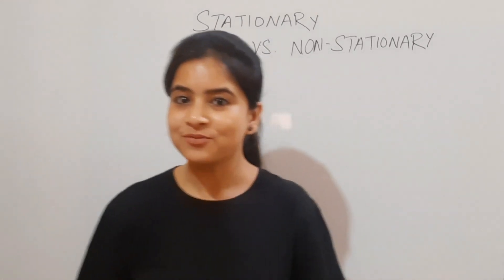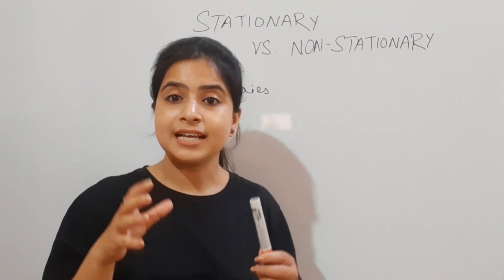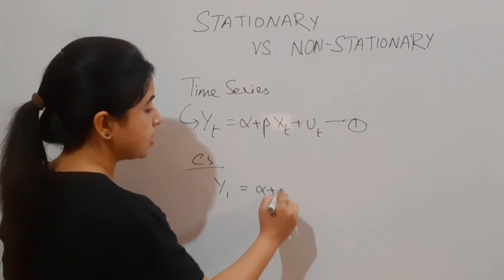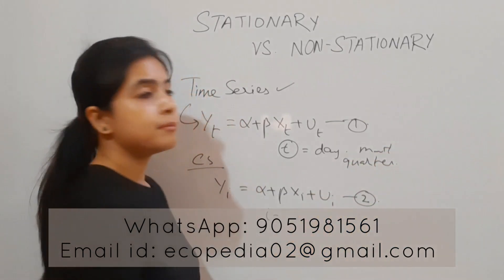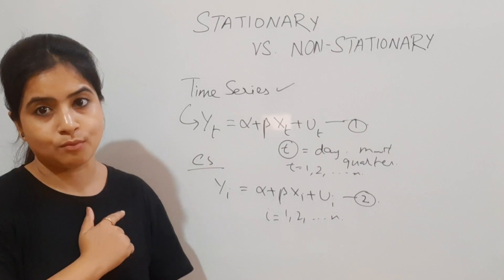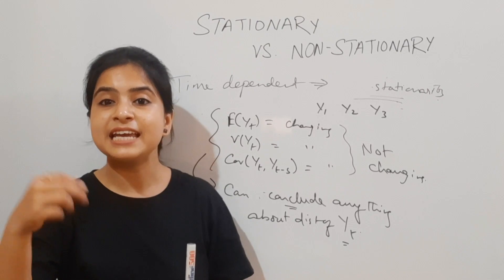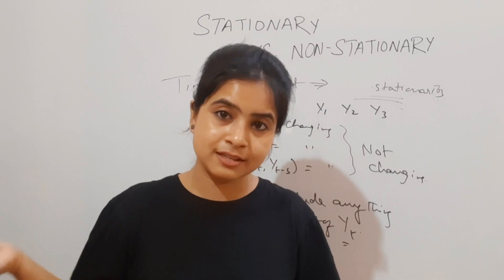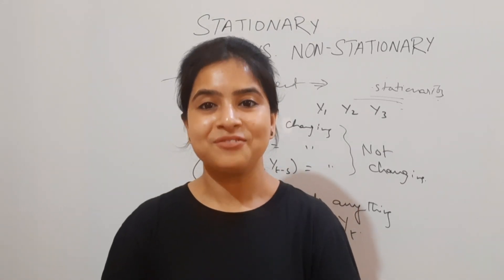100. STATIONARY AND NON-STATIONARY SERIES | Time Series | Econometrics | By Sumita Biswas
Stationarity and nonstationarity are terms you may have encountered previously if you've taken water or climate related courses and are important for understanding changes in the Earth System. But what do these terms actually mean? A stationary time series has statistical properties or moments (e.g., mean and variance) that do not vary in time. Stationarity, then, is the status of a stationary time series. Conversely, nonstationarity is the status of a time series whose statistical properties are changing through time. This step explores examples of stationarity and nonstationarity.
A non-stationary process with a deterministic trend becomes stationary after removing the trend, or detrending. For example, Yt = α + βt + εt is transformed into a stationary process by subtracting the trend βt: Yt - βt = α + εt, as shown in the figure below. No observation is lost when detrending is used to transform a non-stationary process to a stationary one.